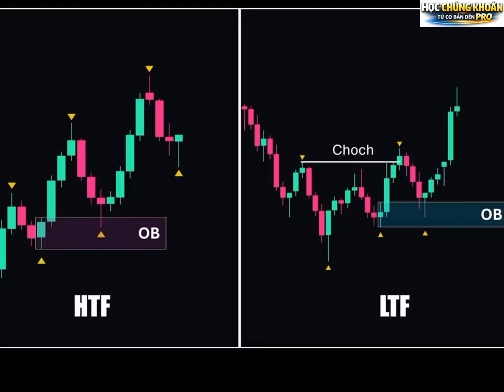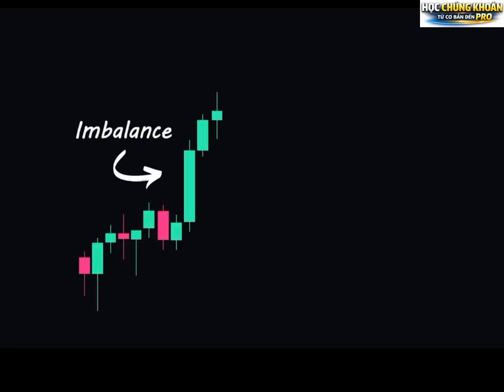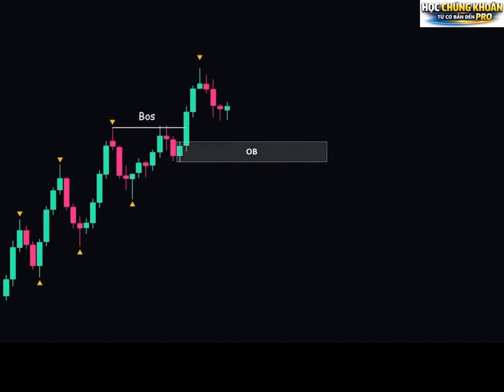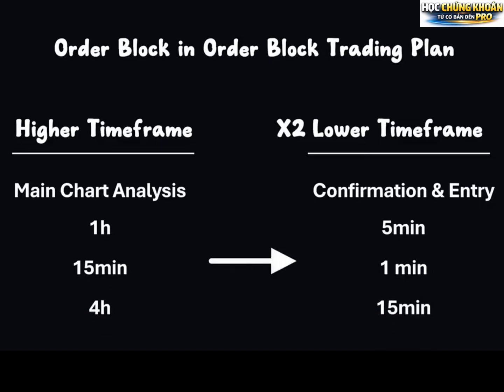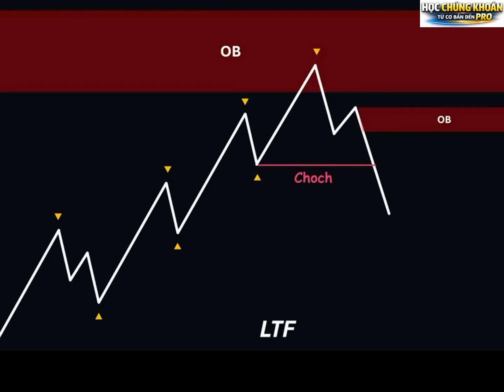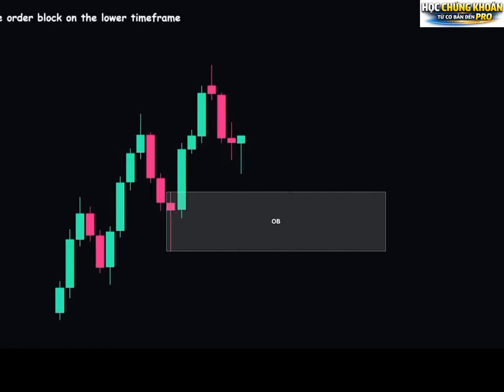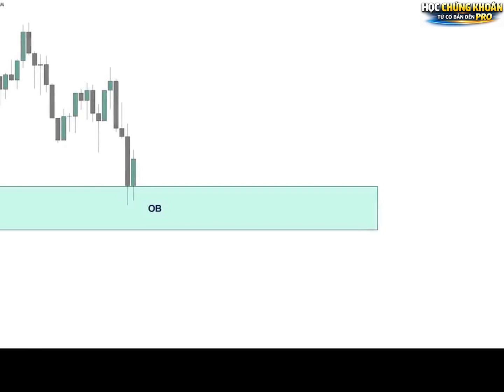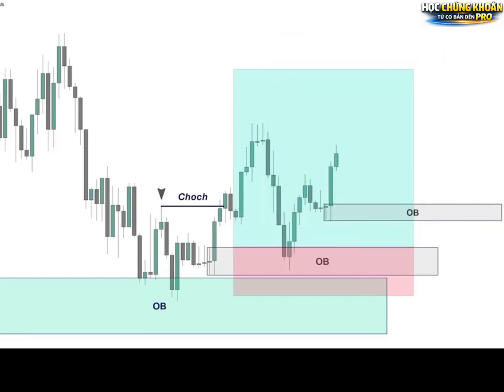Best Order Block Trading Strategy You Can Find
* Nội dung mang tính giáo dục và tham khảo, không phải lời khuyên tài chính.